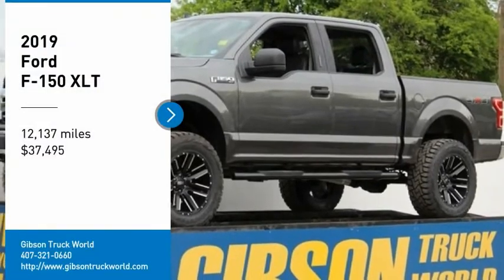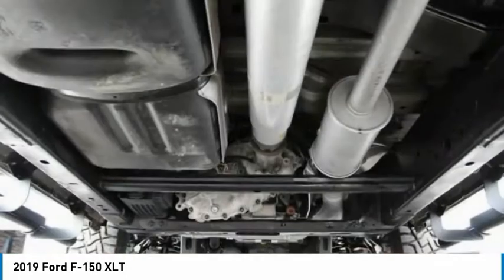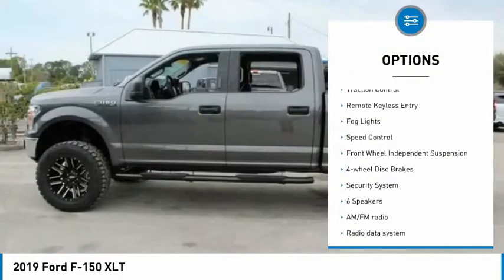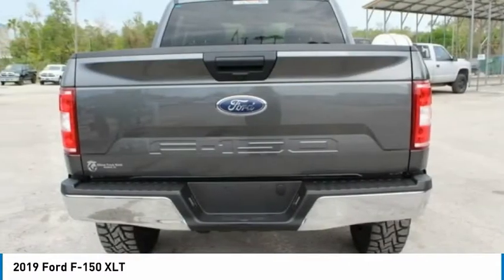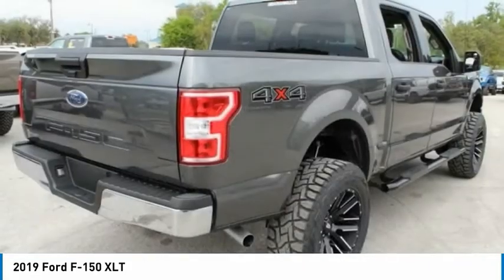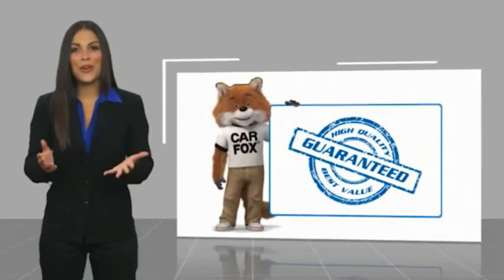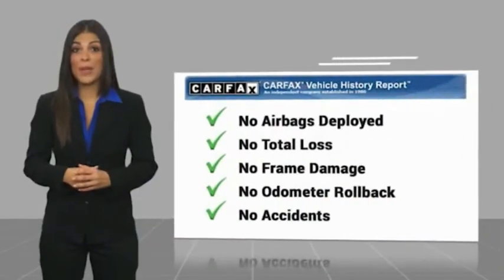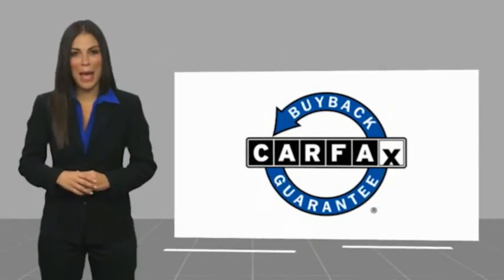2019 Ford F-150 Sanford FL 43044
2019 Ford F-150 XLT - $37495

6inch Lift Kit 4x4 Factory Warranty, $7,000 Brand New 6inch Lift with 35inch Toyo tires and 20inch Moto wheels with upgraded leather seating, $245 Backup camera, 1-year free maintenance (Value up to $1,000). 15-day exchange policy, nerf bars, keyless entry with alarm, tilt steering, cruise control, steering wheel controls.  Factory Warranty good until 11/30/21 or 36k miles, Powertrain Warranty good until 11/30/23 or 60k miles. 2019 Ford F-150 XLT Leather Crew Cab New 6inch Lifted Monster 4x4. Do not make a $3K+ mistake, B4 you buy a used truck demand to see shop bills & have the truck inspected by a 3rd party!brSTILL UNDER FACTORY WARRANTYbrbrRepair Description: Total Invested =$1,546.95br10 Mile Road Test, 135 Point Inspection, Installed Black Leather, Replaced Air Filter & Wiper Blades, Replaced Cabin Air Filter, Alignemnt, Installed Bedliner, brBattery Condition Test : Good, Alternator Condition Test : GoodbrLabor time quoted by All Data Universal ShopKeybrbr*While every attempt has been made to ensure accuracy until service is completed, please be advised listing details, selling price and pictures are subject to change. We attempt to update this inventory on a regular basis. However, there can be a lag time between the sale of a vehicle and the update of inventory.*br